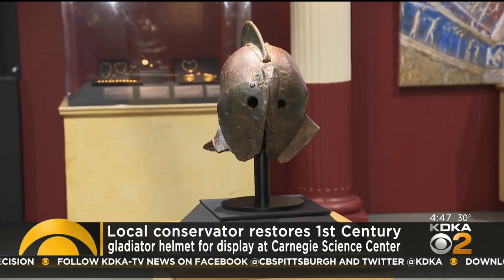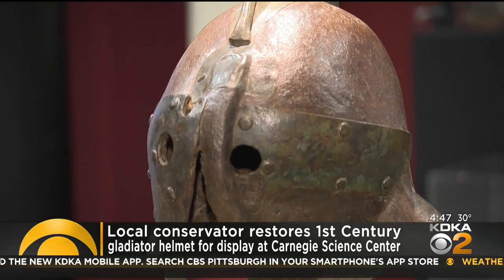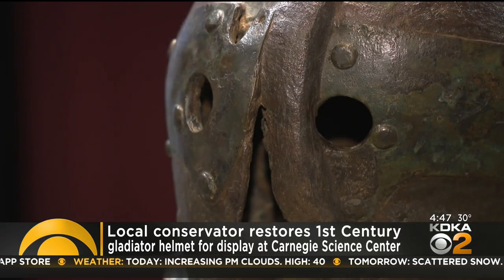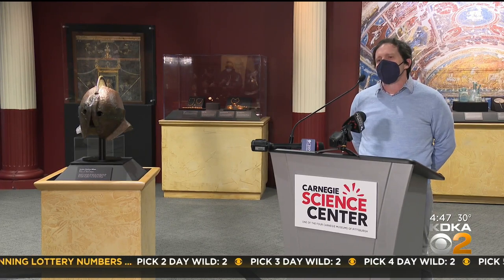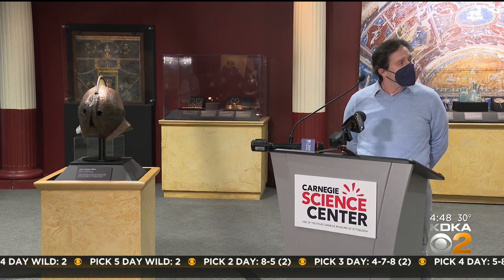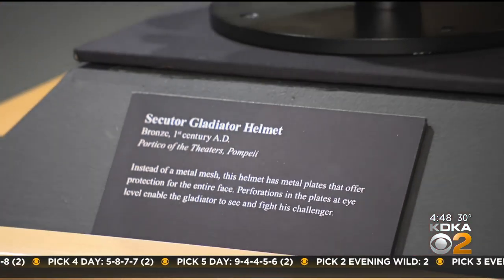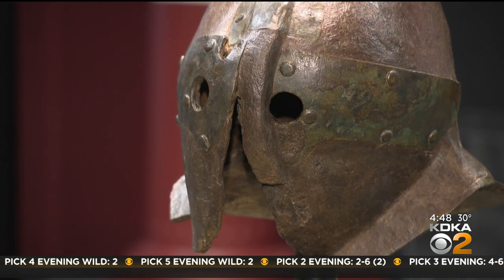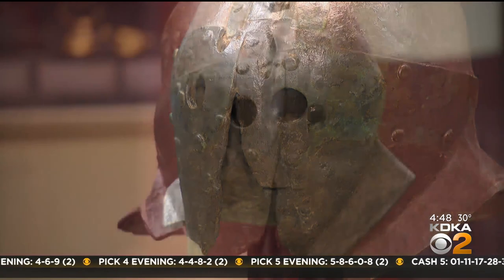Ancient Gladiator Helmet Restored By Local Conservator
A gladiator helmet from the first century is now part of Pompeii: The Exhibition thanks to a local conservator who restored it.